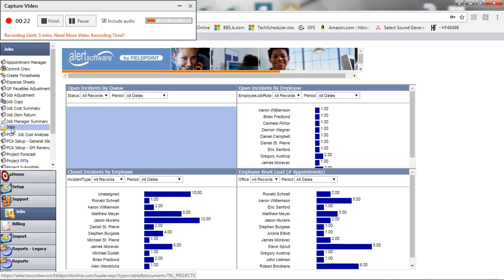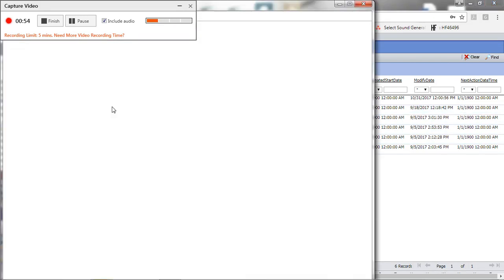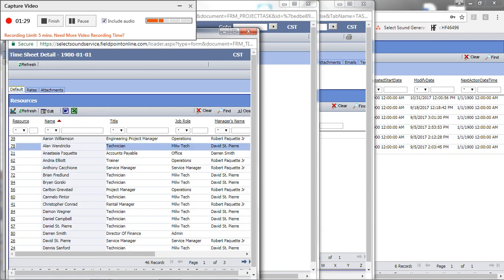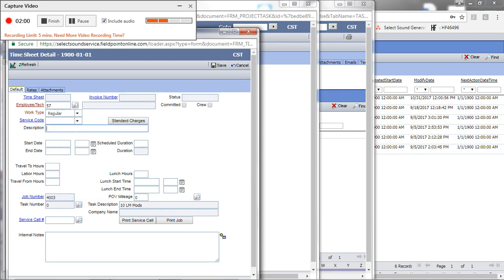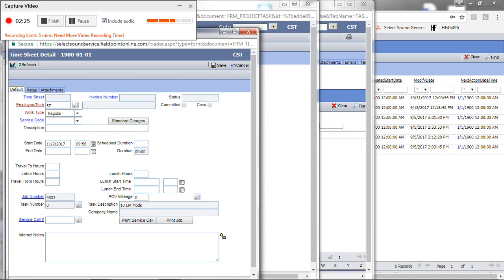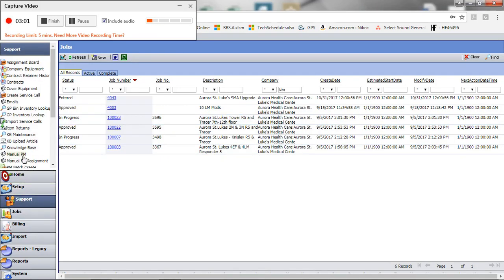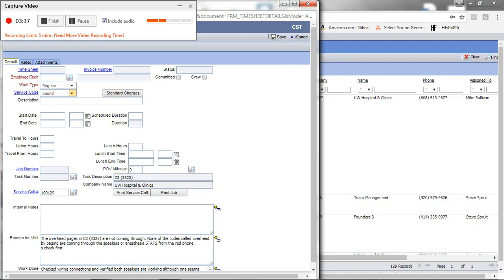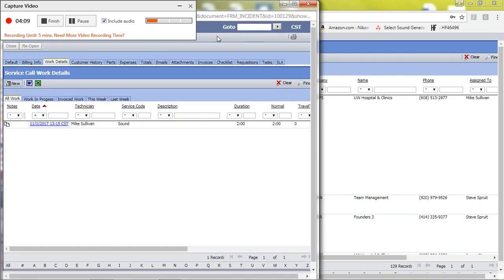Desktop, Putting Time on a Job or Service Call